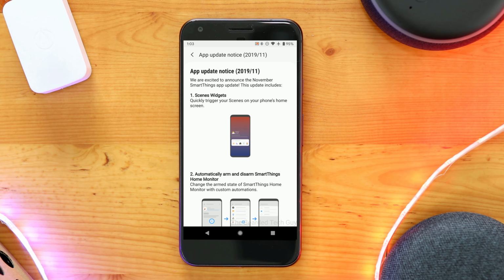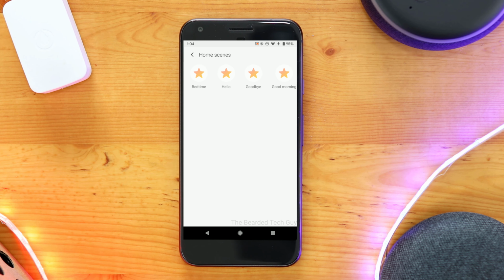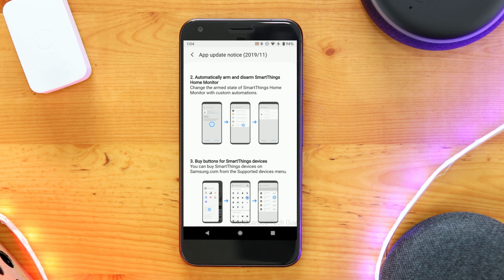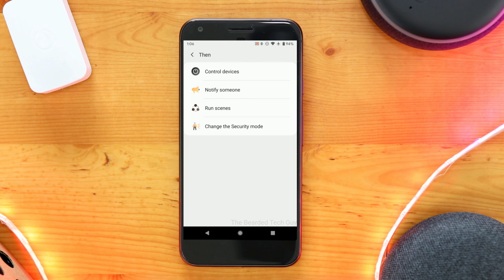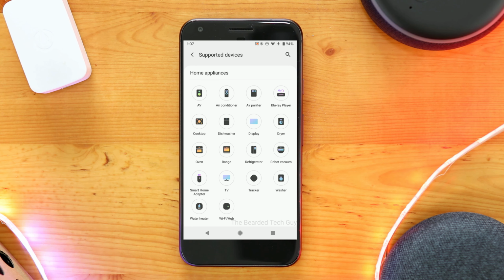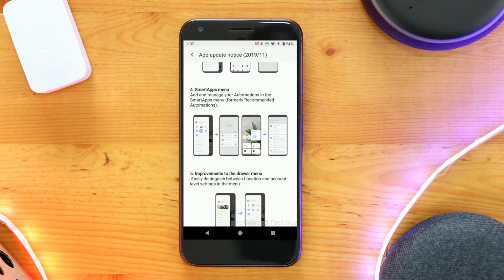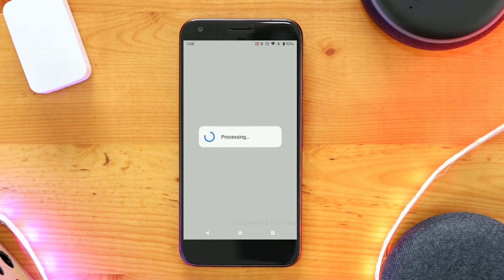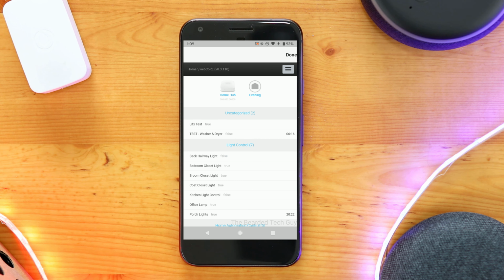Samsung SmartThings App - November Update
In this video we will be covering all of the newest features added into the Samsung SmartThings App as part of their November 2019 update. This video will only cover the new smartthings app (aka SmartThings v3) and not the smartthings classic app.

These features include:
Scenes Widgets
SmartThings Home Monitor Automation
Buy Buttons
SmartApps Menu
Drawer Menu improvements

Looking to get into SmartThings? All it takes are three easy steps!

Step 1 - Hub:
Samsung SmartThings Hub 3rd Generation

Step 2 - Sensors:
Samsung SmartThings Motion Sensor
Samsung SmartThings Multipurpose Sensor
Samsung SmartThings Water Leak Sensor

Step 3 - Home Control:
Samsung SmartThings Smart Plug
GE Z-Wave Plus Smart Light Switch
GE Z-Wave Plus Smart Motion Sensor Light Switch
Samsung SmartThings Button